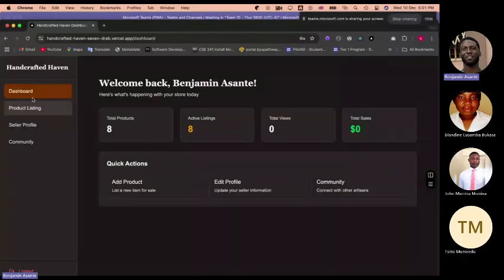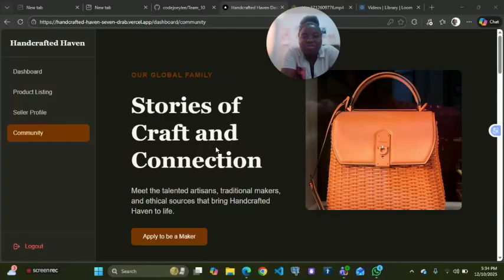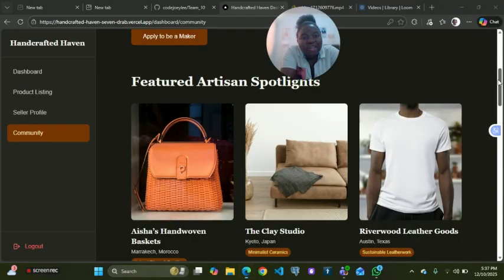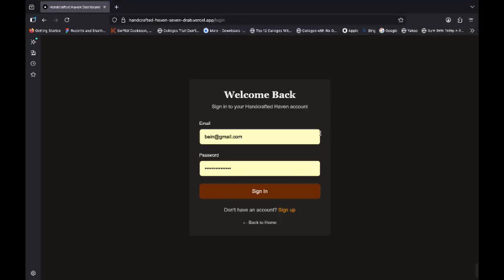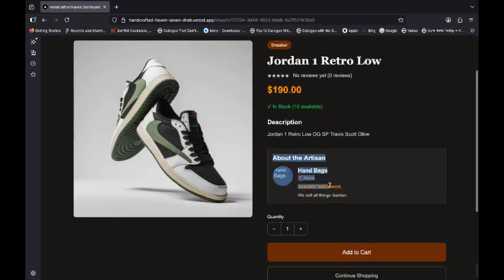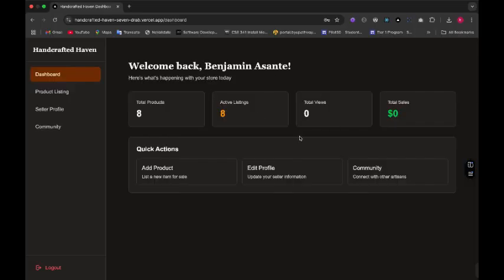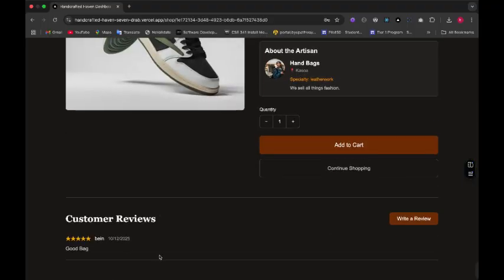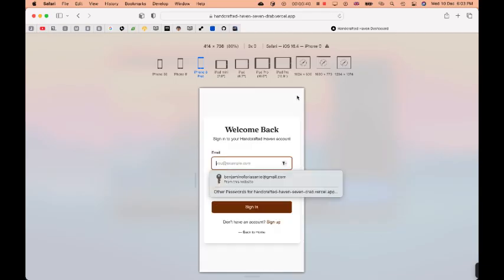Handcrafted Haven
A school  group project me and my Team worked on.